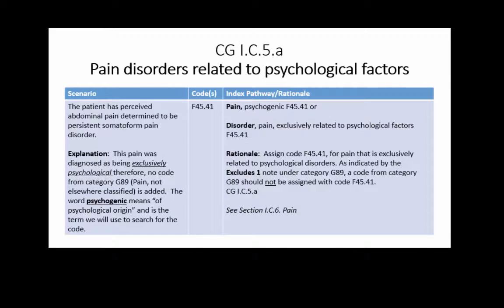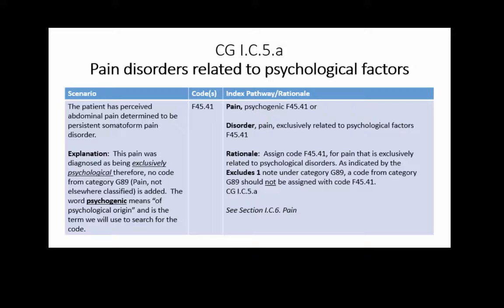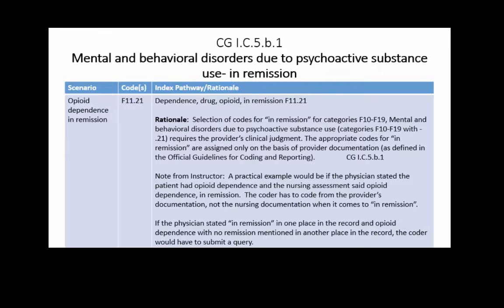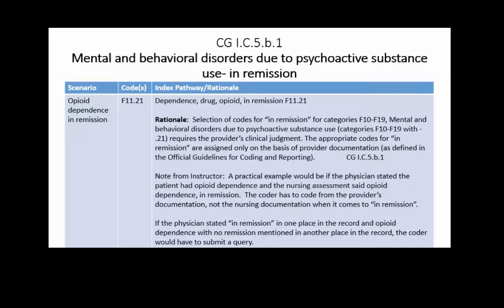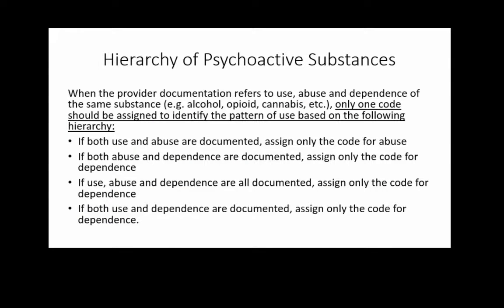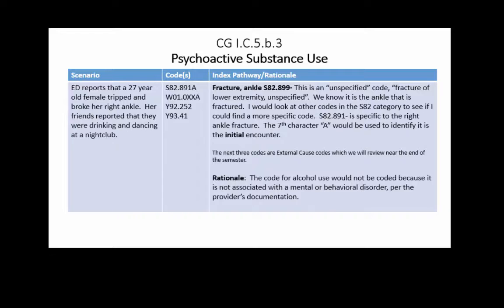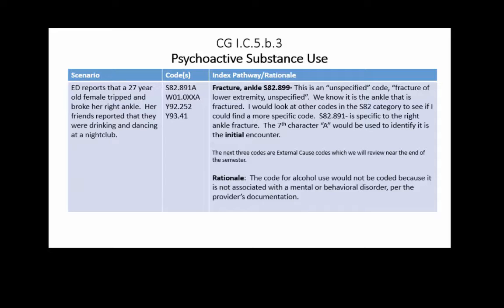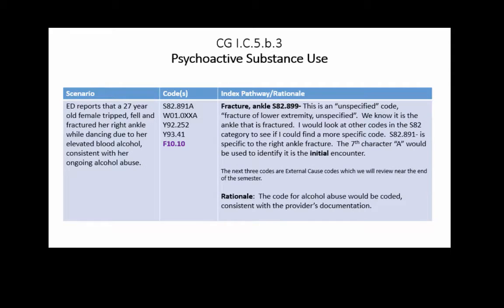HIT220.221 ICD-10-CM code book Chapter 5 Coding Guidelines (Updated 2017)